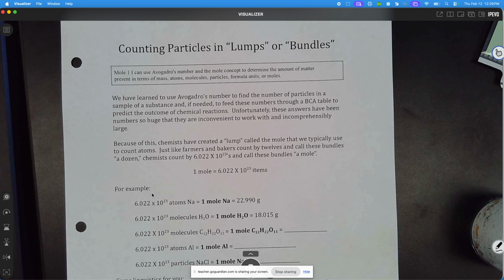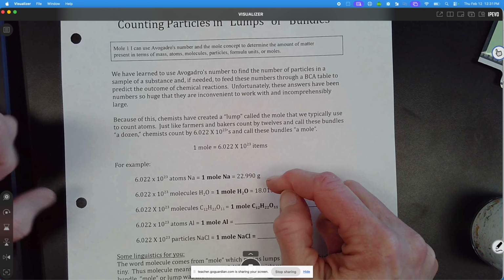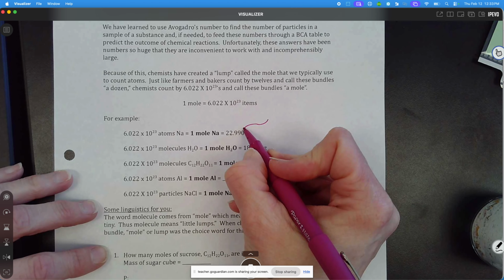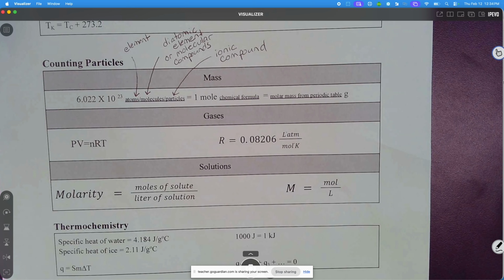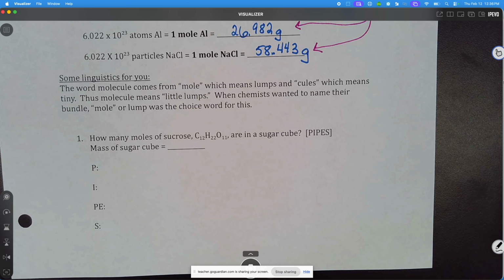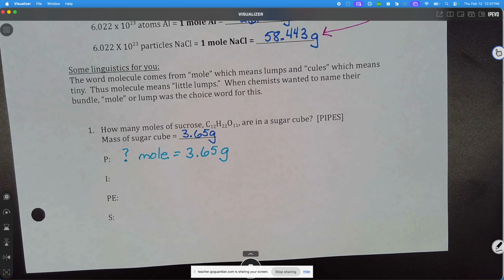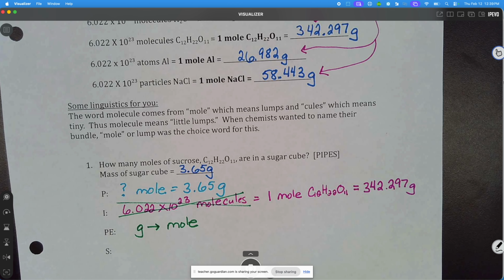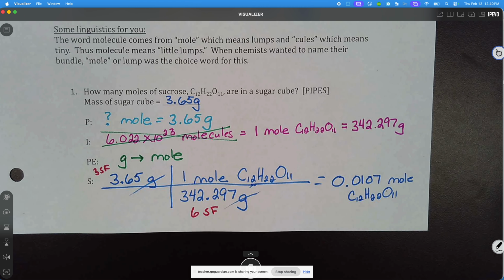Counting Particles in Lumps - Introduction to the Mole